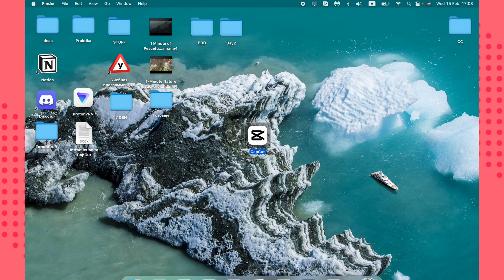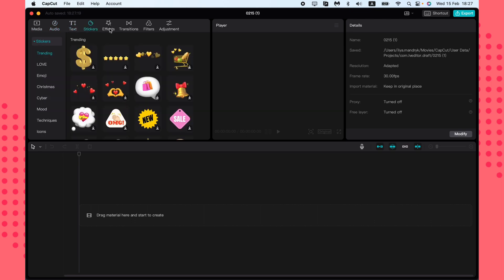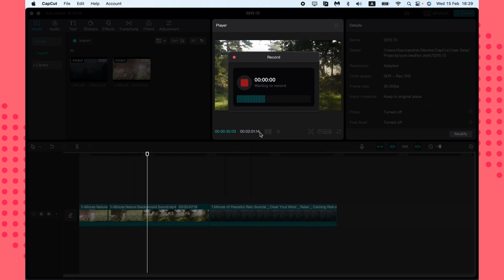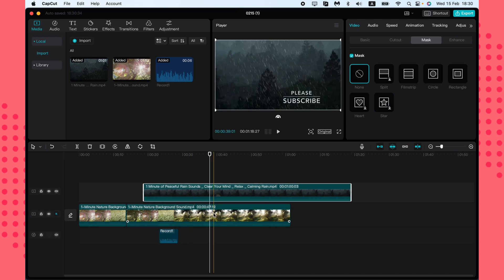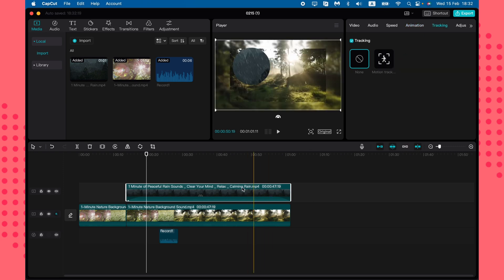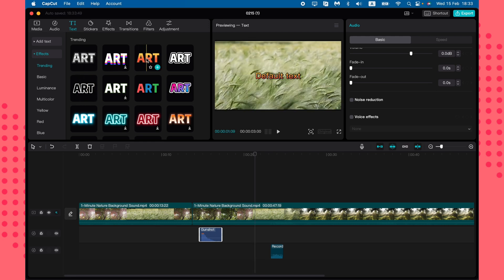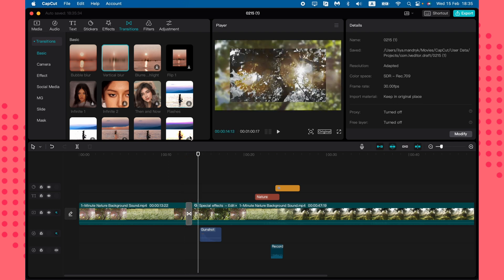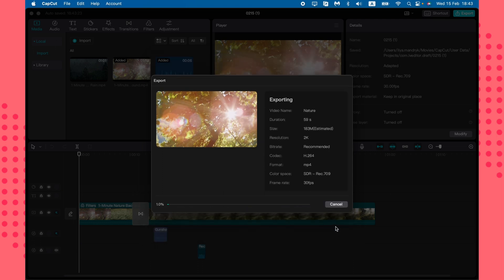CAPCUT PC FULL TUTORIAL For Beginners in 2023 / Complete Guide For Windows & MacBook PCs / Laptops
In this video, I'm going to show you how to use CapCut Pc Full Tutorial For Beginners in 2023. This tutorial will teach you how to use CapCut Pc to make videos, movies, and photos.

If you're interested in learning how to use CapCut Pc Full Tutorial For Beginners in 2023, then this is the video for you! This tutorial will teach you everything you need to know about CapCut Pc, from how to use it to making professional videos, movies, and photos. So be sure to watch this video and learn everything you need to know about CapCut Pc Full Tutorial For Beginners in 2023!

0:00 Start
0:26 How To Get CapCut on Pc
1:03 Start Page
1:09 Sigh In
1:25 How To Change Language
1:45 CapCut Interface (How To Use It)
11:08 How To Export Video From CapCut